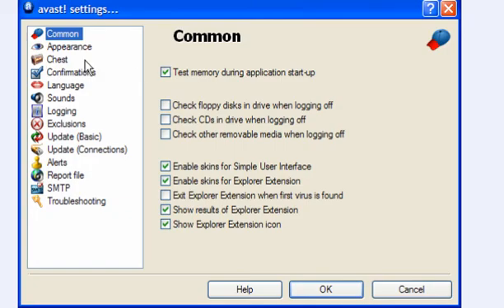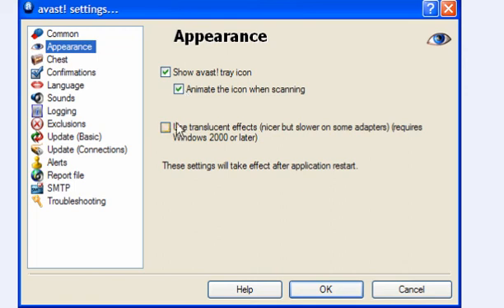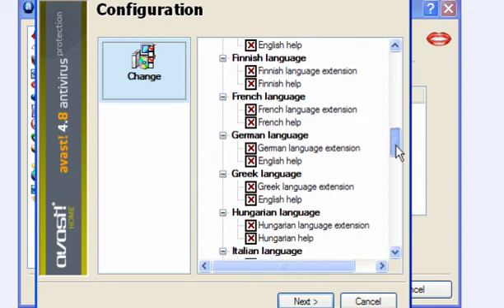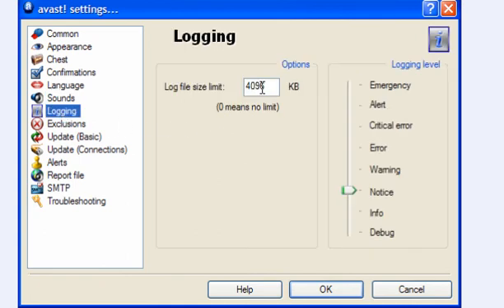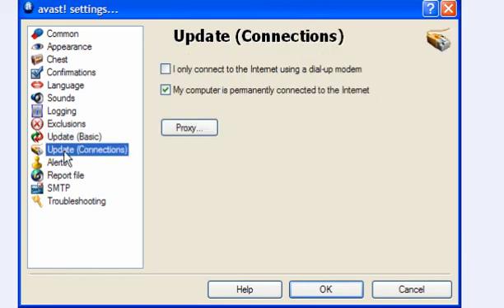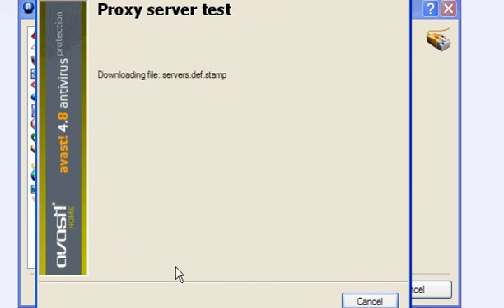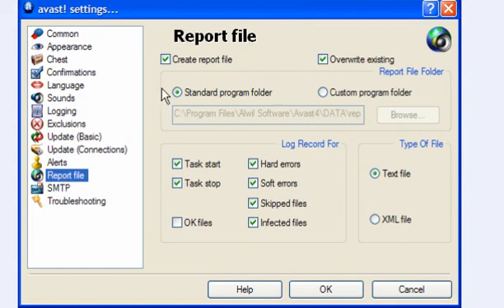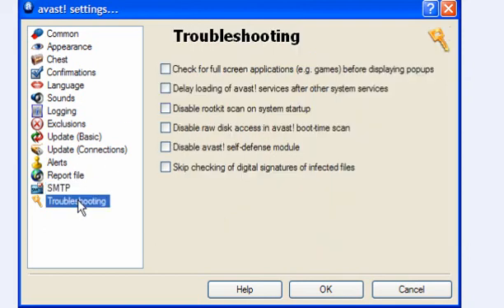Avast Anti-Virus Setup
How to configure Avast Anti-Virus after installation